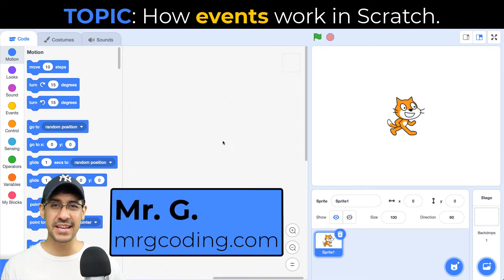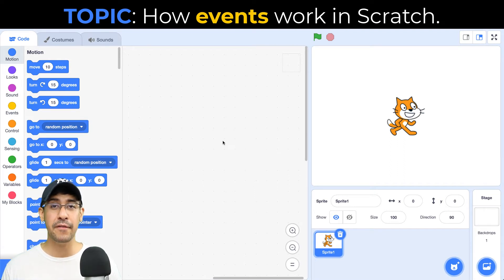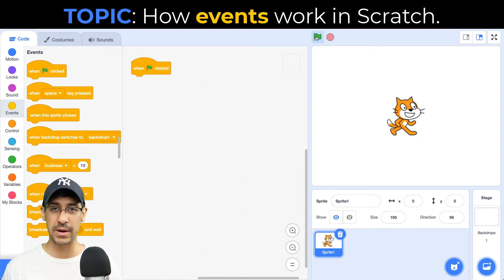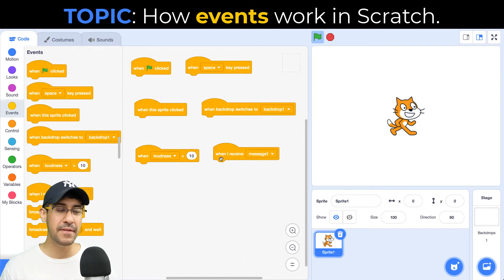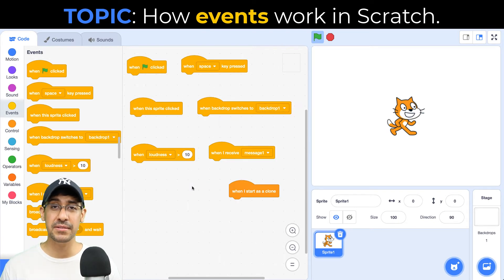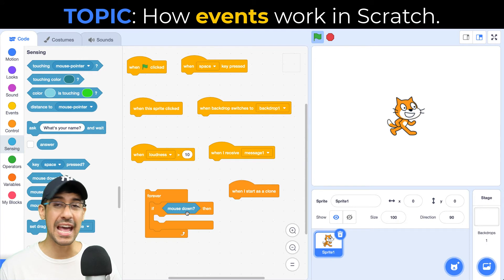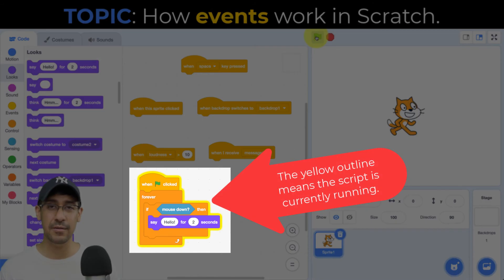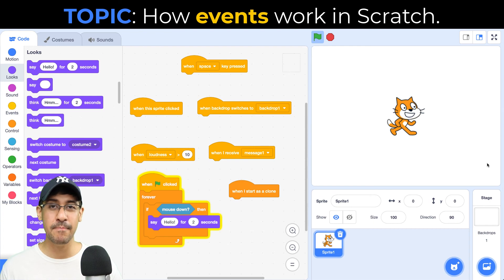Scratch - How Event Blocks Work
Learn how hat blocks can be used to detect events in Scratch.